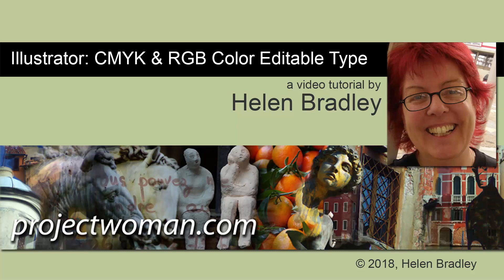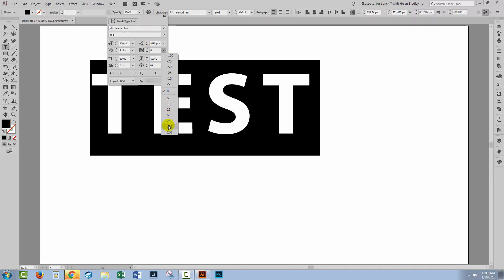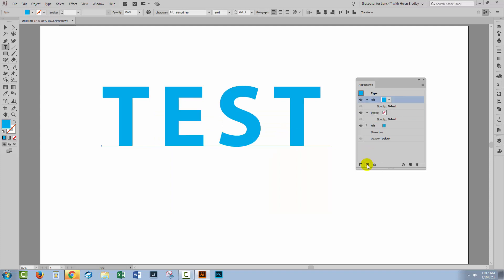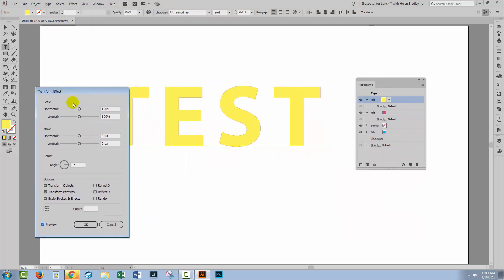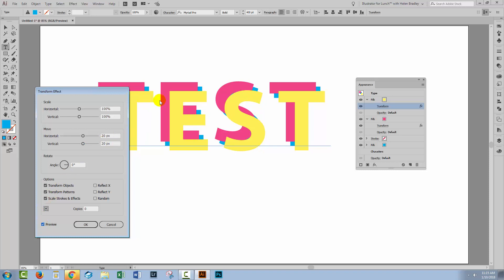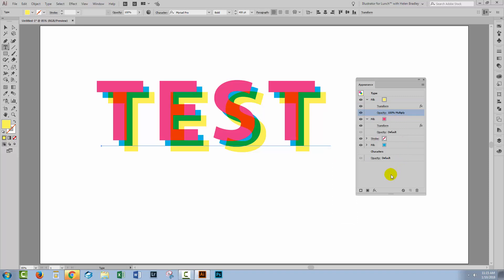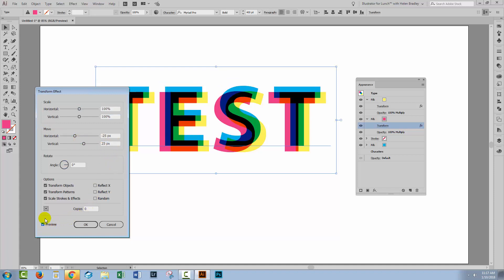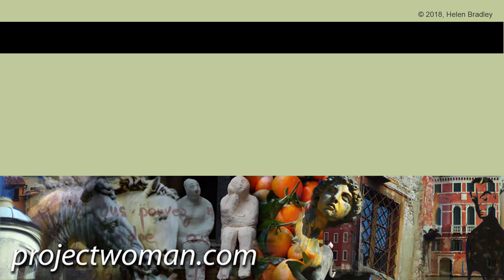Illustrator - CMYK & RGB editable text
Illustrator - Make text that is CMYK & RGB  and editable too

This is an effect that was popularized by Peter Saville and it lets you overlay text to create the colors Red, Green, Blue, Cyan, Magenta, Yellow and Black in one piece of fully editable text. The text style is pretty easy to set up and to customize and once created you can save it as a graphic style that you can use over and over again.

These layered text styles are fun to create in Illustrator and, once mastered, you will find there are lots of things you can do with the basic technique.